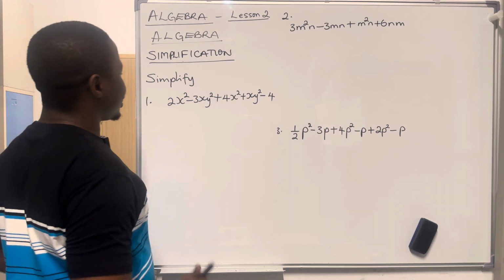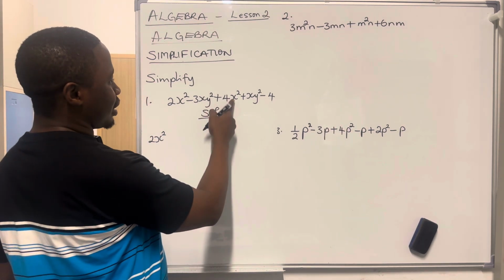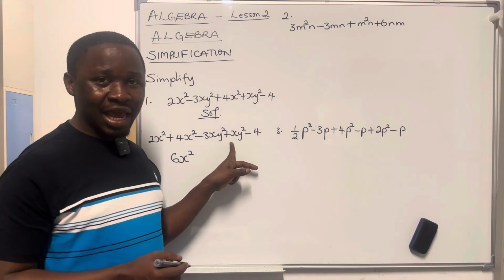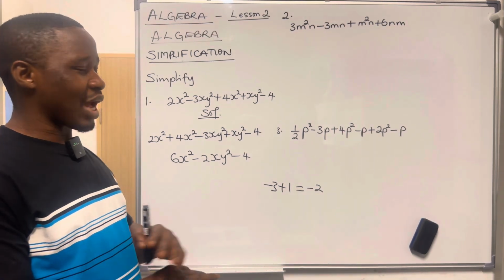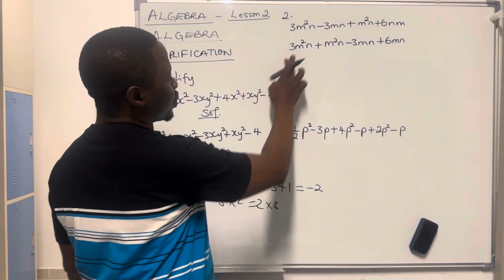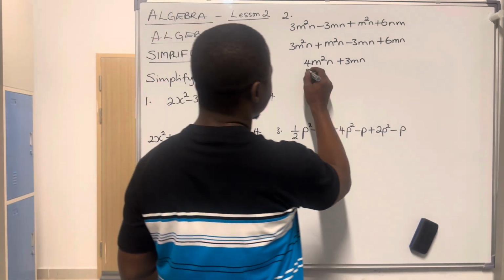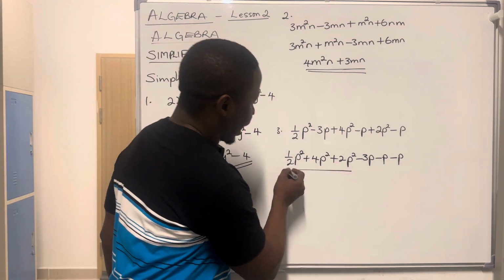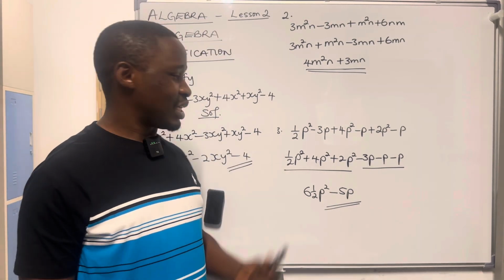ALGEBRA : Lesson 2: Simplification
Lesson 2: Simplification